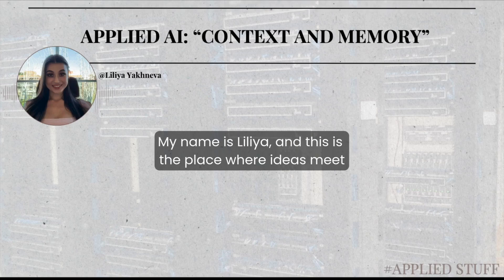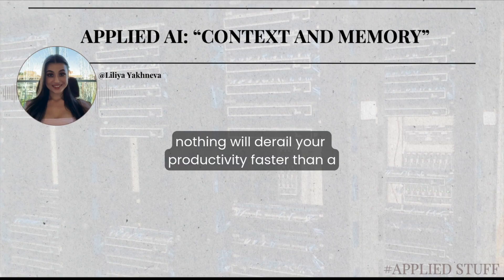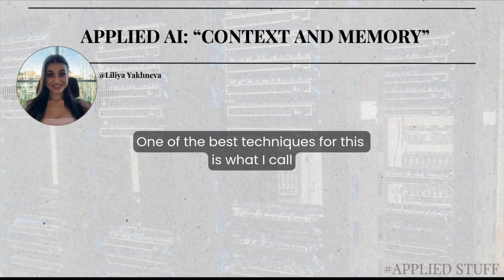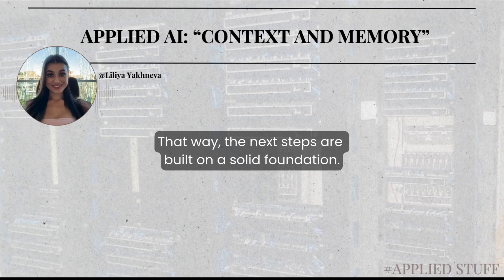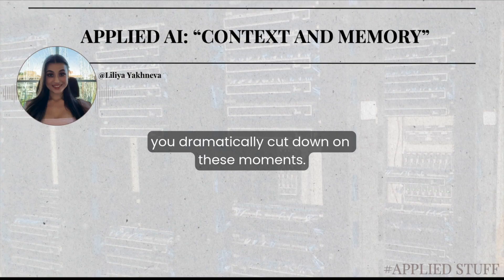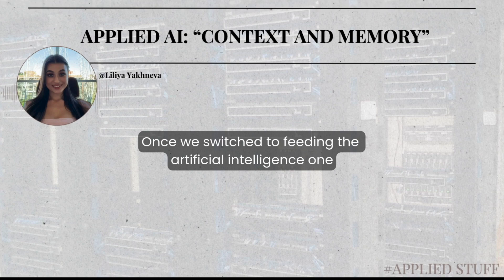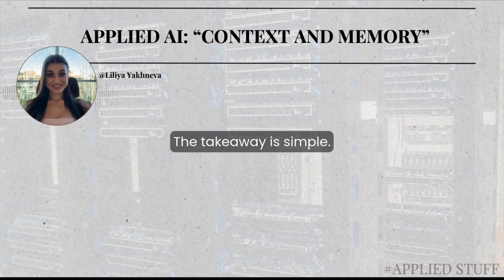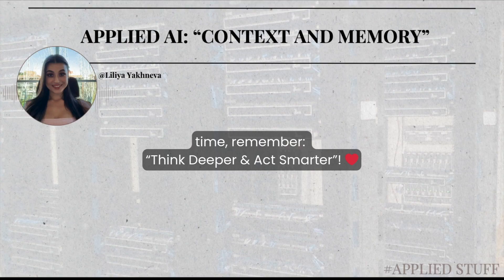How ChatGPT Works: The Truth About Why ChatGPT Loses Track (Context & Memory)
Welcome to AppliedStuff! My name is Liliya Yakhneva & this is a place where ideas meet practical application :) Learn how to master ChatGPT with practical examples.

In this 2nd Episode of AppliedStuff, we break down the exact steps to turn AI (like ChatGPT) into a reliable tool that boosts productivity, decision-making, creativity, and problem-solving with ready-to-use strategies.You’ll learn how to manage ChatGPT’s biggest limitation - its lack of long-term memory. Discover how to keep conversations sharp, avoid AI hallucinations, and get consistent, high-quality results for real business and personal projects.

Content breakdown:
00:00 Welcome back to Applied Stuff - Mission & Who this is for
00:22 Episode intro: Applied AI - “Context & Memory”
00:41 Why context is so important in ChatGPT?
01:35 The “Summarize → Clarify → Continue” technique
02:00 Business example: Product Launch Strategy Recap with ChatGPT
02:30 Small Business Example: Coffee Bar Social Media Calendar
02:49 What are AI (ChatGPT) hallucinations (false but confident answers)
03:14 Precision Context Injection - feeding info at the right time
03:47 Applied Business Example: Startup Founder & Sharper Investor Pitch Decks
04:20 Resetting a conversation when ChatGPT drifts off track
04:35 Project Management Example: Contingency Planning with AI
05:16 Sneak peek of Episode 3: ChatGPT as Your Daily Assistant
05:36 Think deeper & Act smarter. See you soon! :)

 By the end you will understand:
1). How to keep ChatGPT on track with smart context management
2). Techniques to cut down hallucinations & improve accuracy
3). How to inject the right details at the right time for better outputs
4). When it is a MUST to reset conversations in ChatGPT for maximum clarity
5). Practical business use cases: strategy, marketing, and project planning
This channel, Applied Stuff, is a personal project where I share my reflections and what I am learning on various topics including artificial intelligence, business, psychology, etc. The content represents my personal journey as a learner and is intended for general reflection only.
No Professional Advice
The information provided on this channel does not constitute professional, legal, financial, medical, psychological, or other regulated advice. It is not intended for reliance in making personal, business, health, or legal decisions and should not be treated as such. Viewers should always seek independent advice from qualified professionals before acting on any ideas mentioned here. The information may contain errors or omissions and is provided without any warranty of accuracy or completeness.
To the fullest extent permitted by law, I disclaim any liability for decisions, interpretations, actions, or consequences arising from the use or misuse of this content. By viewing or interacting with this channel, you acknowledge that you are solely responsible for your own choices and outcomes.
Artificial Intelligence and ChatGPT
When I mention or demonstrate artificial intelligence tools such as ChatGPT, this does not represent endorsement, promotion, or marketing of those systems. I am sharing my personal learning experience. These tools are experimental and may produce false, misleading, or harmful content. They should never be relied upon as a replacement for professional advice in any field.
It is also important to note that OpenAI CEO Sam Altman has publicly stated that ChatGPT conversations can be subpoenaed, meaning they are not legally confidential or privileged in the way communications with doctors, lawyers, or therapists might be (Altman, 2025, This Past Weekend with Theo Von podcast, cited in Perez, 2025, TechCrunch). Viewers should avoid sharing sensitive or private information with AI tools.
Mental Health and Sensitive Topics
This channel does not provide therapeutic or mental health services. If you are experiencing issues related to mental health, self-harm, or suicidal thoughts, please seek immediate support from qualified professionals. In Europe, you can dial 112 for emergency assistance. I disclaim responsibility for any harmful interpretation of my content in this regard.
Path of a Learner
This channel reflects my own learning path. Viewers may consider it or not, reflect on it or not, but it should never be taken as authoritative instruction. My intent is to exchange reflections, not to provide direction